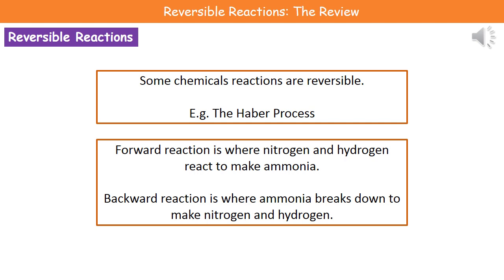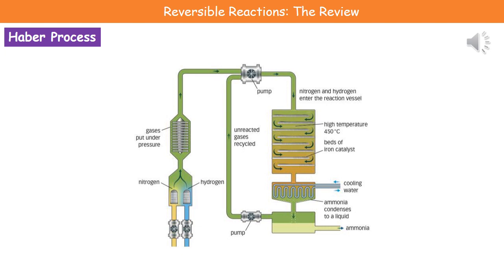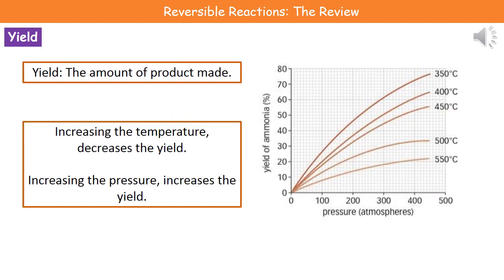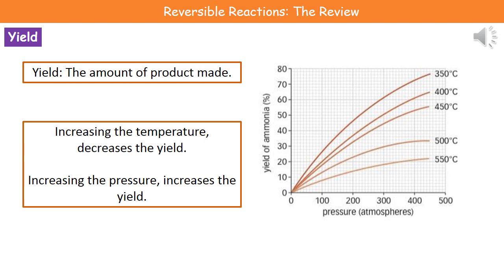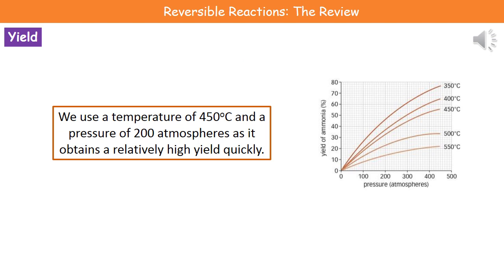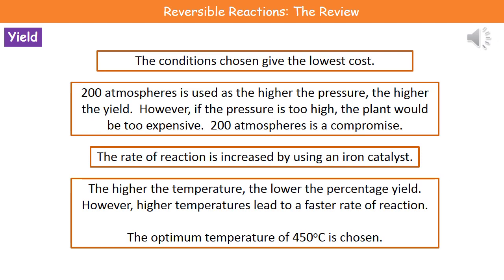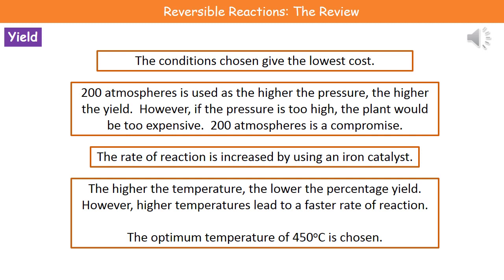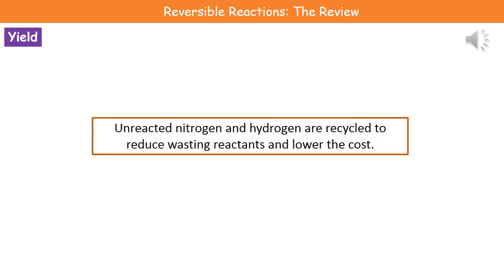C2 10 Reversible Reactions Higher Tier Summary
OCR Gateway Core Science C2 lesson 10 review on reversible reactions for the higher tier.